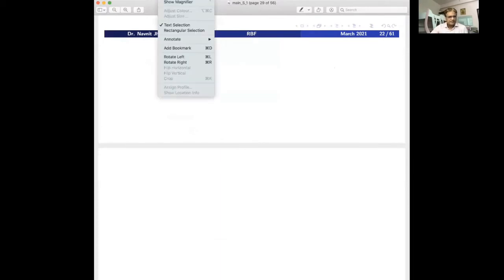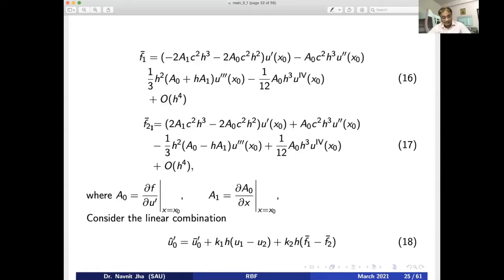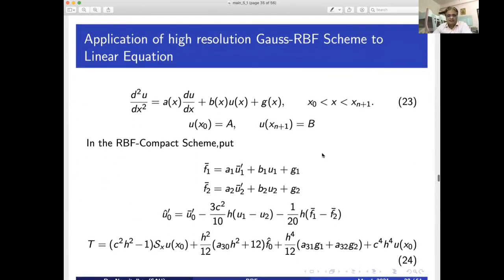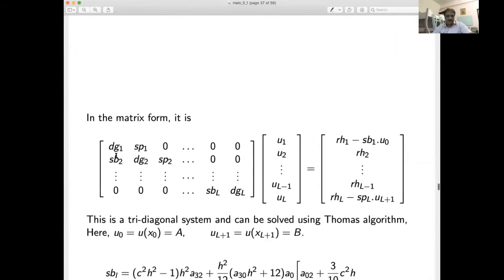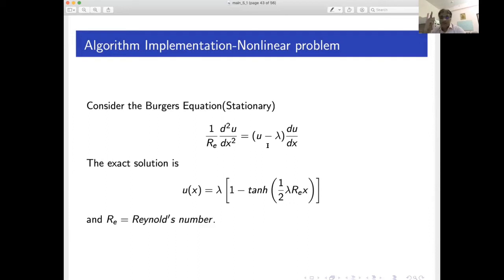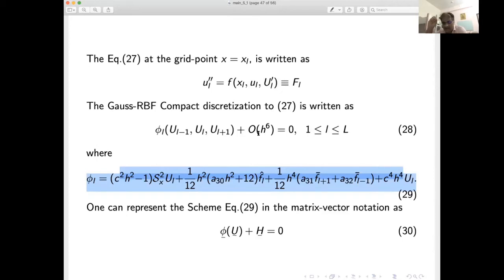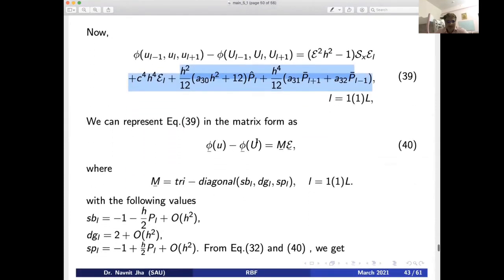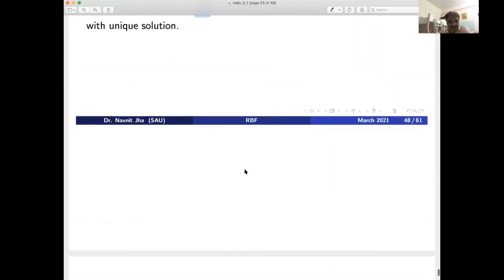March 22, 2021: Day8, Session2: Prof. Navneet Jha, South Asian University, New Delhi